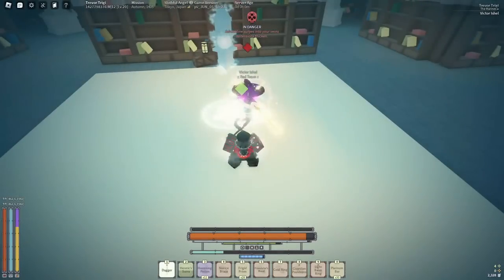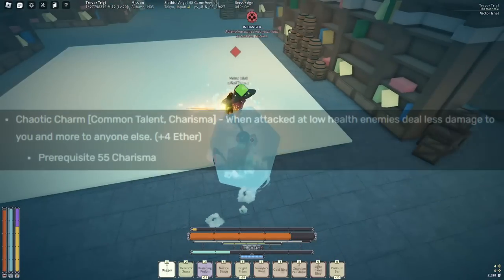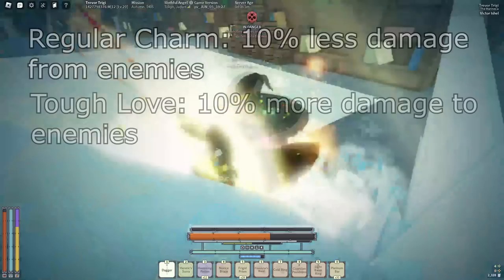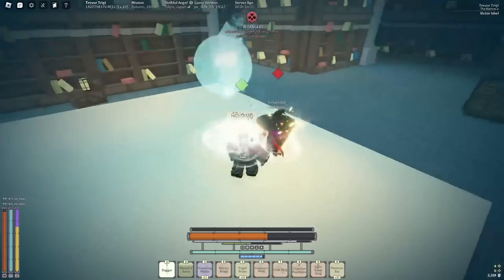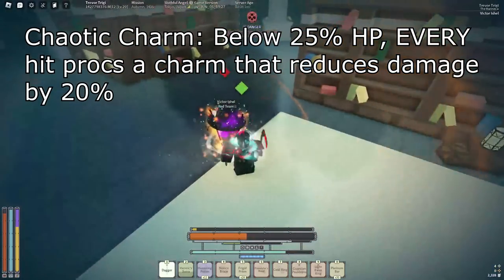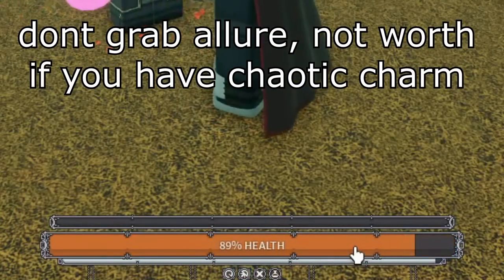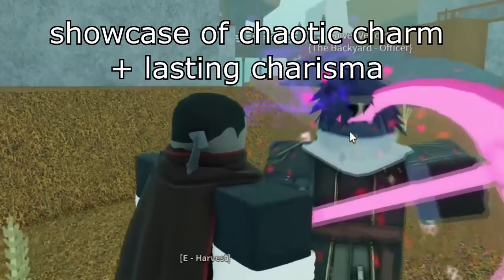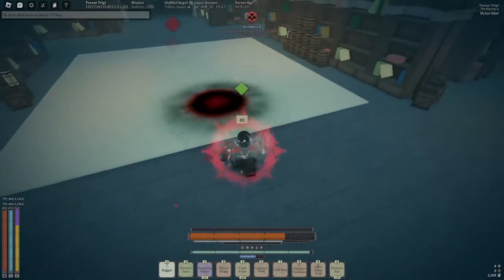this talent is INSANE... | Deepwoken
umm you gotta grab this.